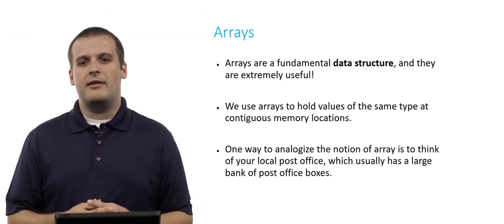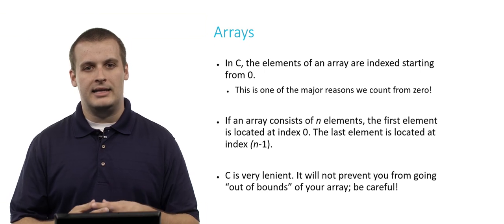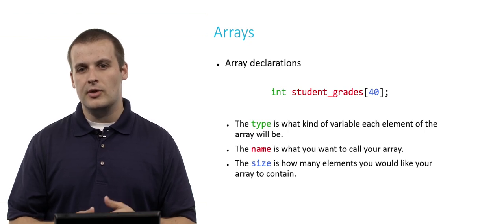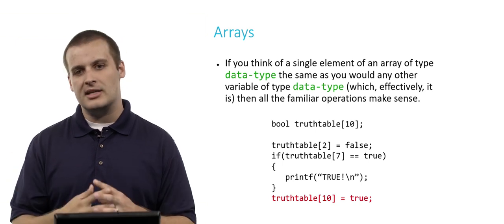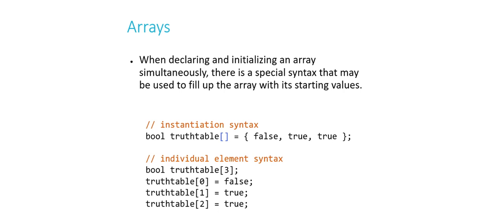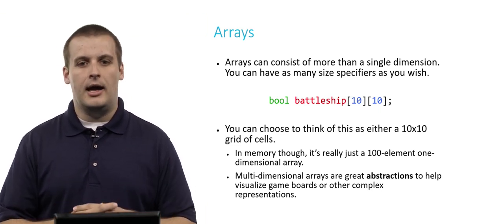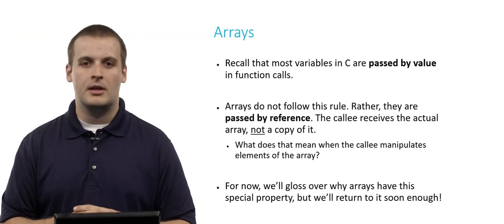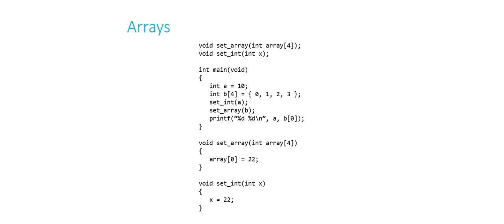Arrays - Week 2 - CS50x 2021 - Shorts